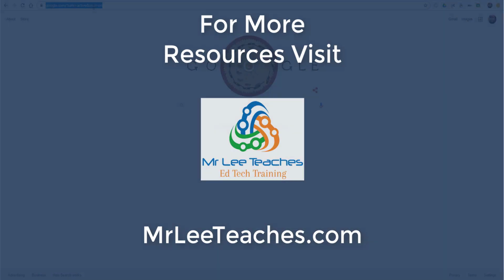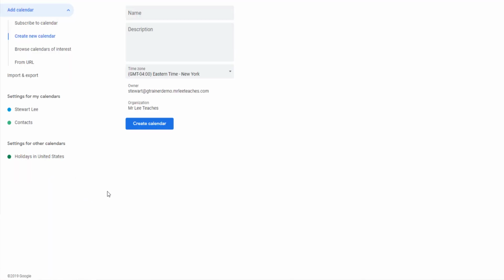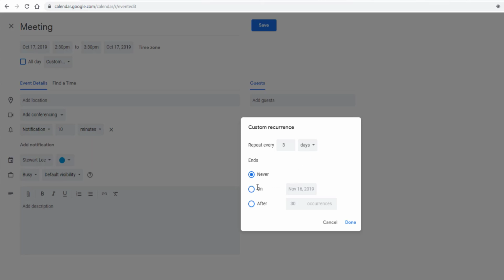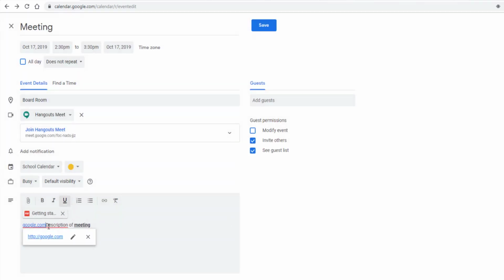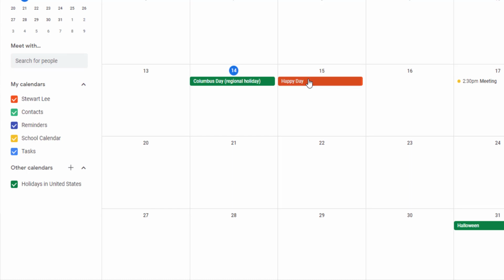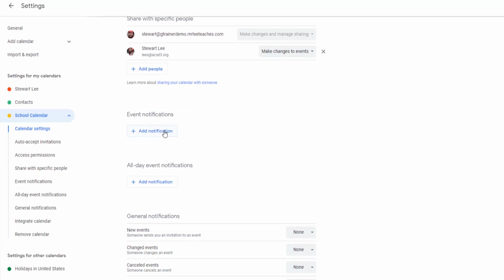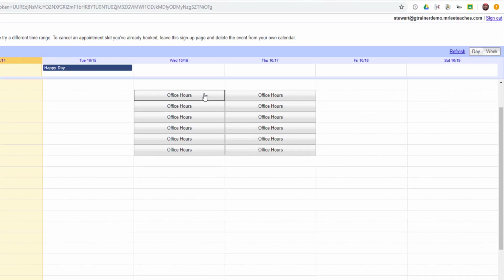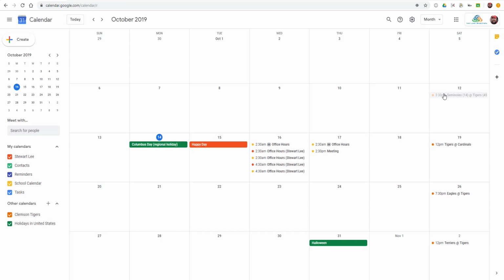Google Calendar Tutorial Tips and Tricks to Get Started 2019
This episode talks you through how to use Google Calendar including how to create events, invite guests, manage multiple calendars and share calendars using the 2019 Google Calendar user interface.  I even show you how to use appointment slots!
*Sorry I had camera issues and yeah - it's long - Calendar is HUGE - it's worth the watch.*

This is geared for Google Calendar beginner and intermediate users.

Features covered include:

Changing calendar views
Creating events
Inviting guests
Creating custom calendars
Managing multiple calendars at once
Sharing calendars
Configuring Google Calendar settings
Appointment Slots

My other GSuite Videos

Like what you see? Help Me Keep Making Videos